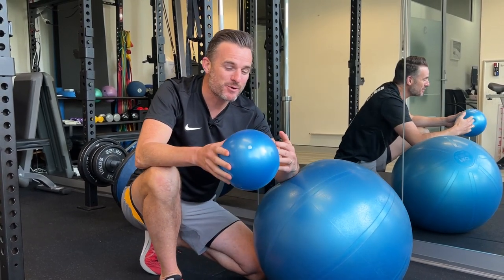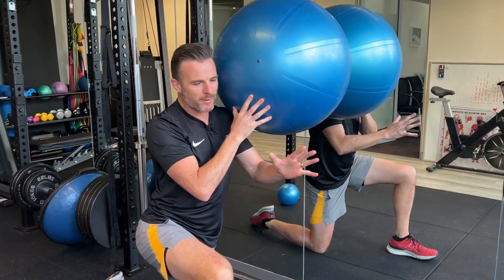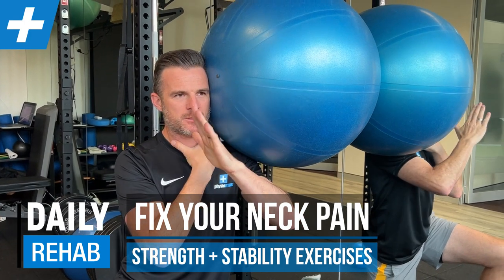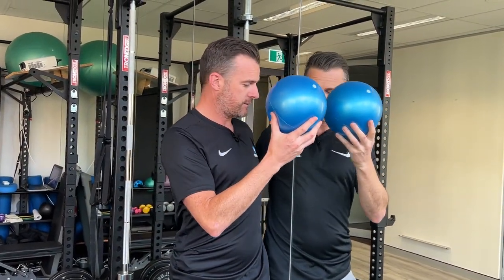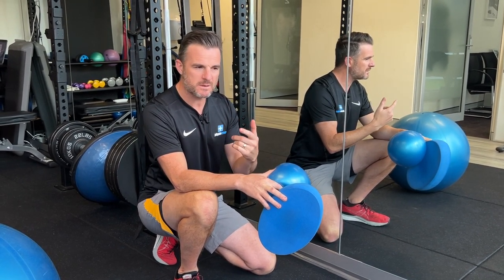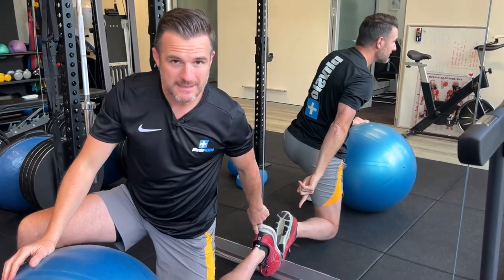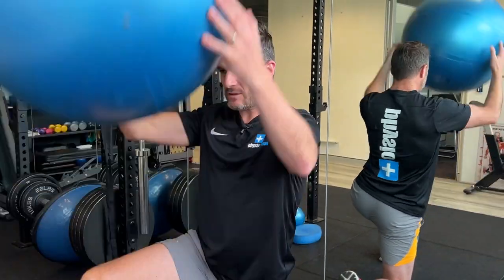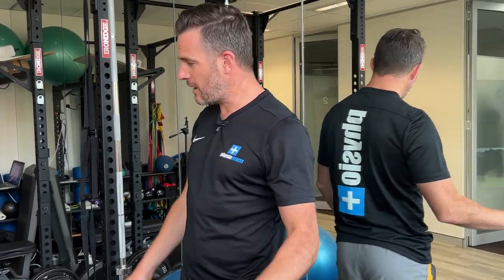Fix Your Neck Pain: Best 3 Strength + Stability Exercises | Tim Keeley | Physio REHAB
Neck exercises are probably the most non-compliant of all exercise regimes...people just don’t want to do them!. That's maybe why a lot of people are not getting better with their neck pain. It's also where that term 'pain in the neck' comes from as it's so annoying.

But don't worry help is at hand! I find the most effective exercises are isometric or anti-movement exercises for the neck, as they give strength and stability at the same time for the spine. They help you connect the neck your muscles through to the rest of the spine and improve your overall strength of the neck. Let’s face it the neck sits on top of the spine and if your spine is it a non-ideal position, throughout the day you can’t hold a good position of your neck. So it makes sense to strengthen both areas at the same time.

Using a ball is a really effective way in getting that isometric load which you can graduate yourself by putting the right amount of pressure through the ball. My preference is using a Swiss Ball over a small Pilates ball

Here are 3 of the best exercises (you should do all three not just one) and different versions using the Swiss ball and Pilates ball

1️⃣ Side Flexion - Isometric Ball
2️⃣ Retraction - Isometric Ball
3️⃣ Flexion / Protraction - Isometric Ball